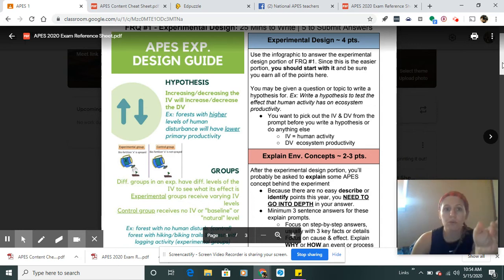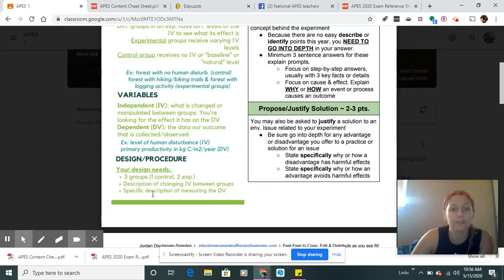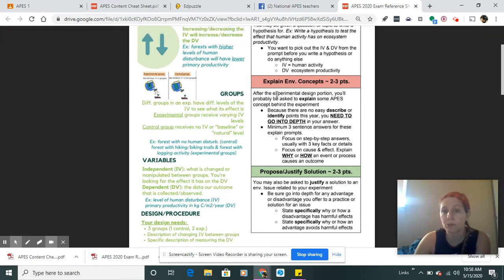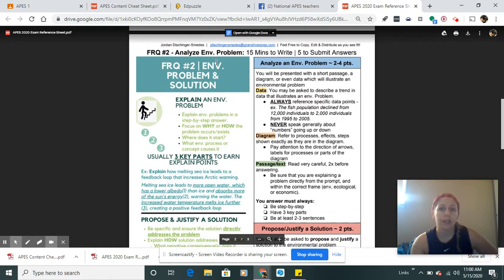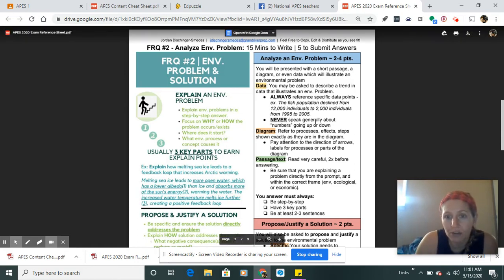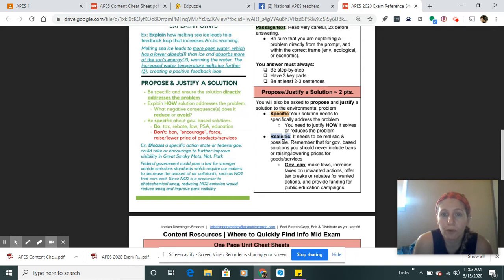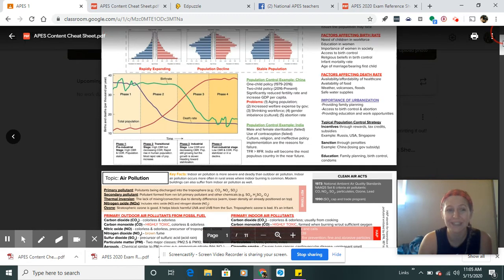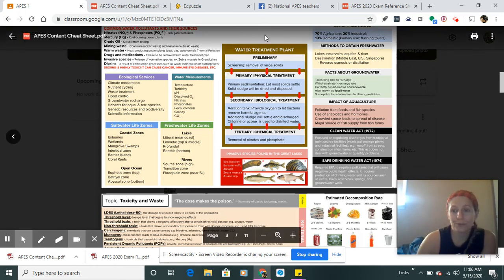AP Exam Send Off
Good Luck My little APES